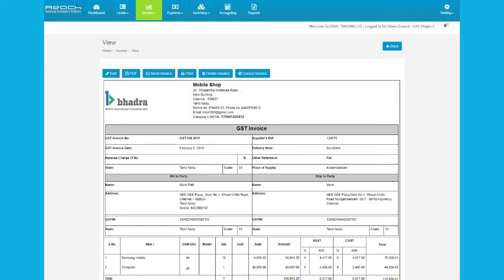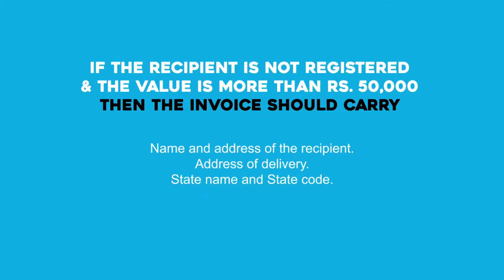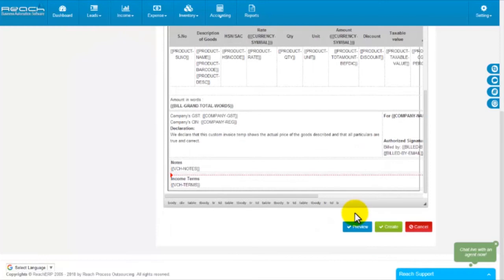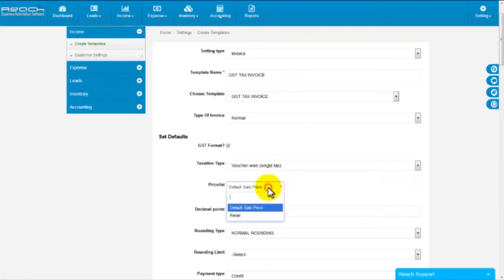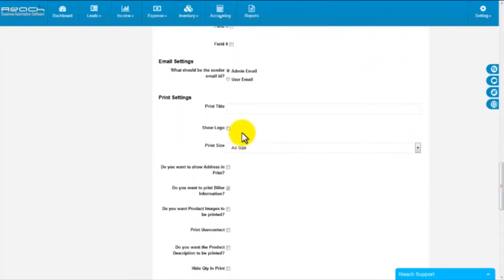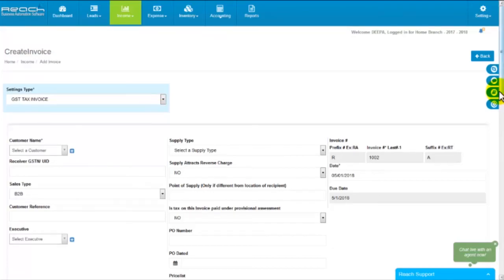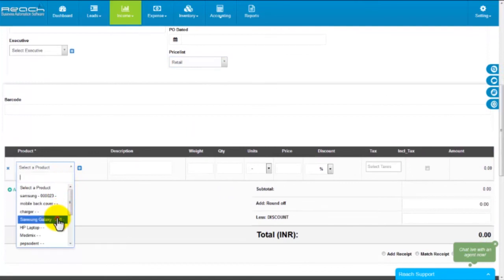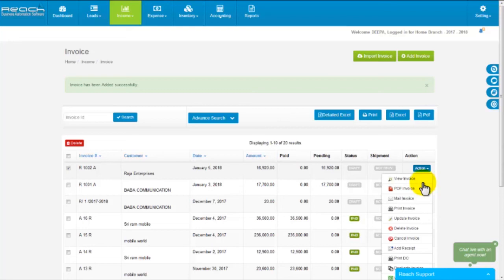Cloud Accounting Course - Chapter 2A / 10 - Preparing Invoice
In this video you will learn:
o Invoicing
o Receipts
o Sales Returns